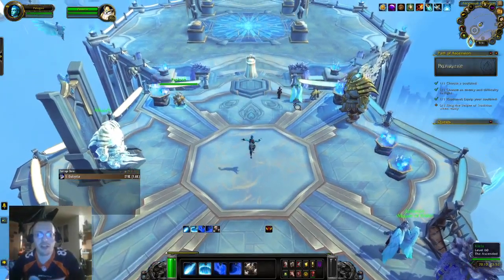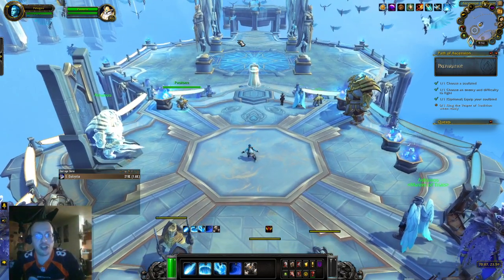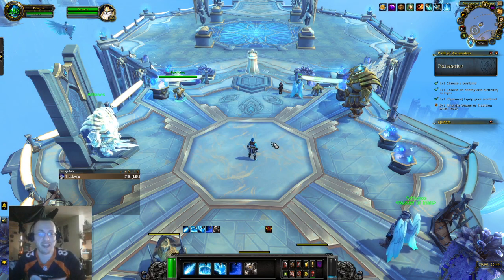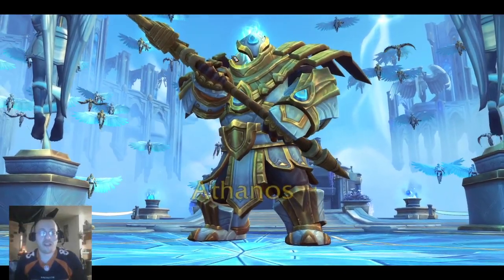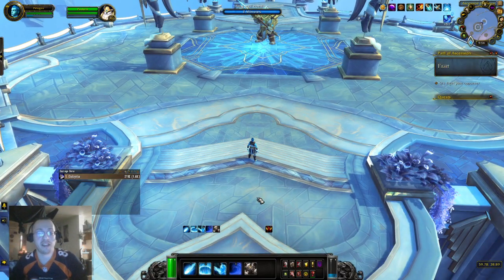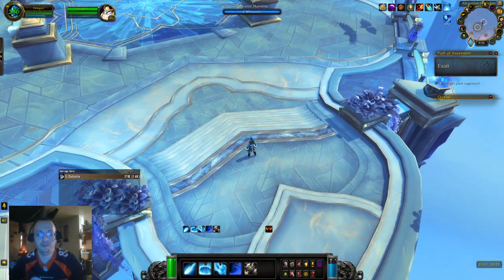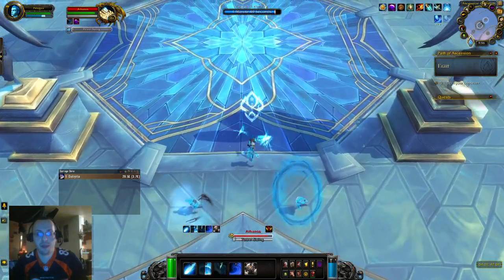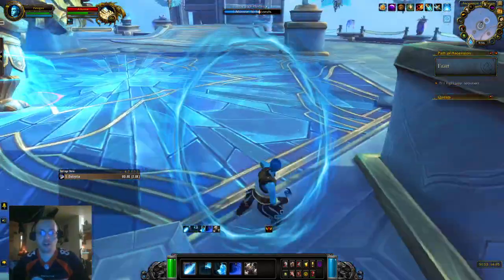Path of Ascension - Athanos Humility With Pelagos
Guide to fighting Athanos in path of Ascension Humility challenge with Pelagos. This adds a 2 minute timer at the end of this he will enrage increasin his damage, movement speed and become uncontrollable. This is a very easy fight as he is purely melee. I recommend taking the vial of lich frost. He dos still casr Quaking shockwave which is a an aoe on him that first does an inner ring and then an outer ring. This can easily be avoided at a range or absorbed with the shield. He will do a frontal spear swipe which can be side stepped and frontal charge that can also be avoided. His third ability is he will stop and charge his battery. During this he will put up shield to avoid damage. Just go to the side without a shield and continue to dps. I would recommend confront memories shield to eat some of the damage and use haste whenever you can to max your dps.